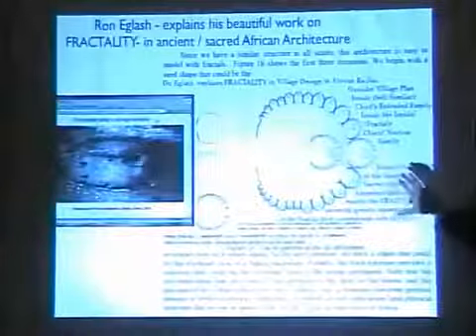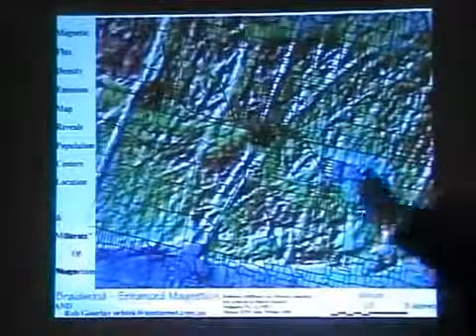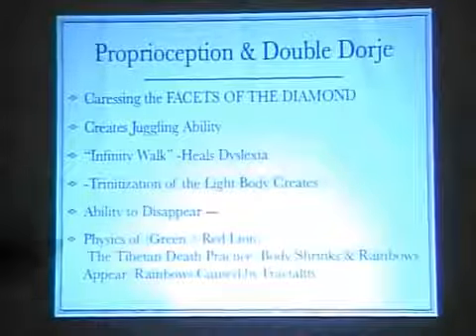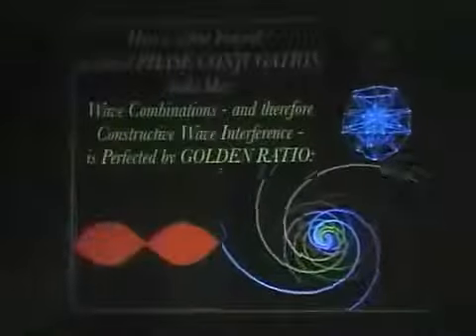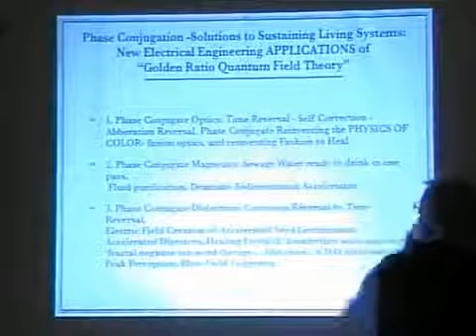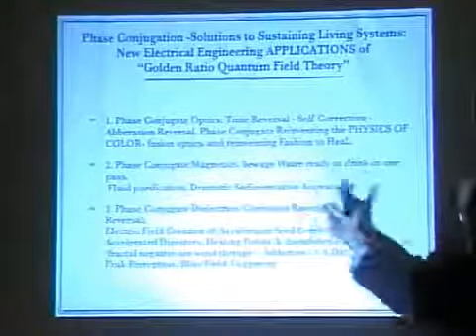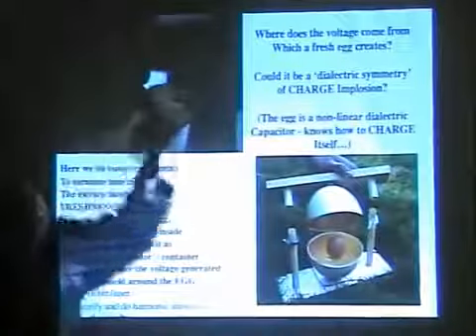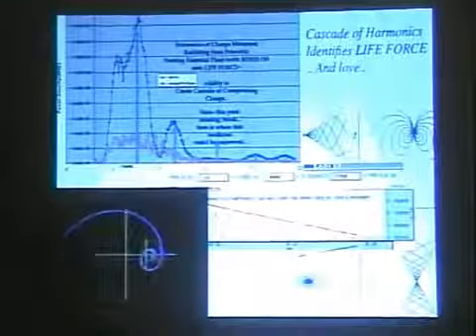Dan Winter- Life Force Design, Sacred Architecture, FRACTAL GEOMETRY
A great 2009 presentation on Life Force Design!
This is where we are going..
An age of applied fractal architecture and technology.. where the energy is distributed for life to grow and unfold as the intelligence of nature always intended.. GOD is NATURE and NATURE is the very fractal relationships where charge is compressed and distributed , received and transmitted.. through various crystalline substances.. and biological materials which originate from the space where all probability and potential resides. WE ARE SHAPED BY OUR ENVIRONMENT. And our health relies on our environment. If our environment isn't fractal, harmonic and in tune with the Universal, then the body has problems and today we all have problems.. we all have pains and blockages and it is directly linked to the energetic programming of our buildings, space, air, food, societal consciousness... its all connected... so now we return to the divine code.. the divine language which is our DNA transcript.. the pentagonal, hexagonal, alignments which breathe the life force .. which distribute the charge .. which direct the charge for constructive growth in cellular systems..

Dan Winter - Life-Force Design and Sacred Geometry in Architecture

LIFE FORM CONFERENCE, Coed Hills, Wales, Oct. 2009